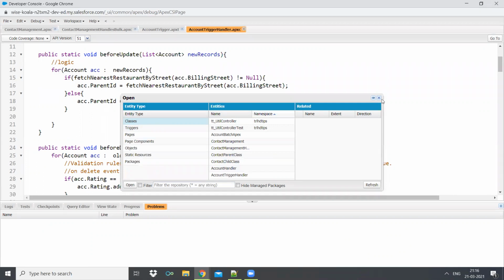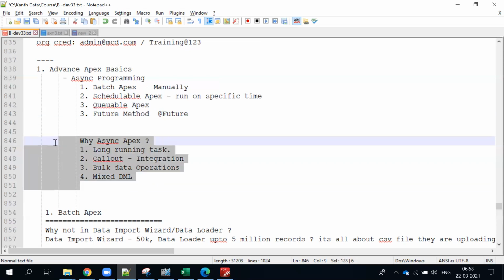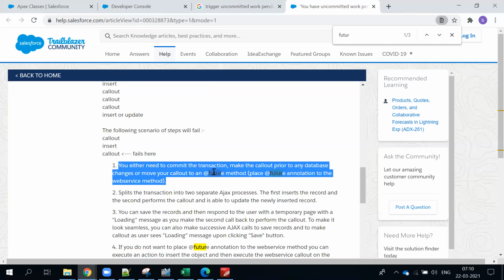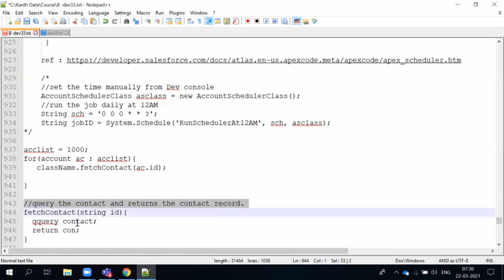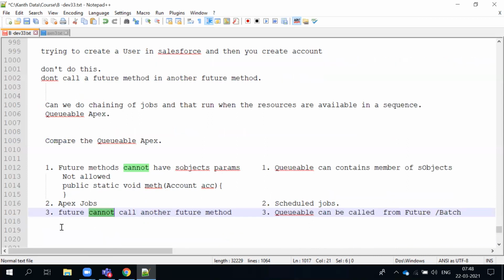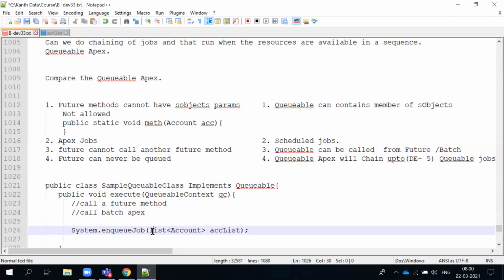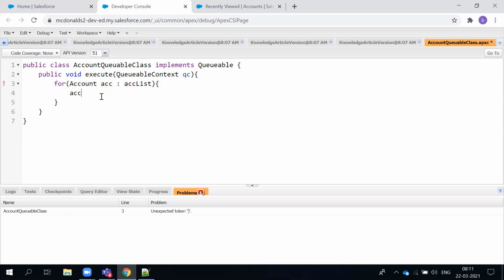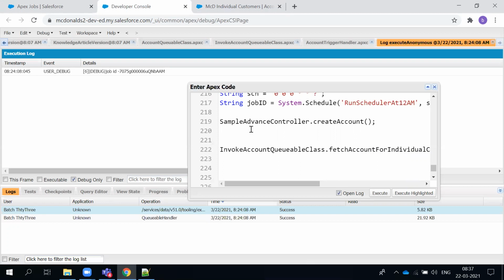Salesforce Advance Dev Class 3 : Async Apex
Debug Error on recordtype
Points to remember on Async Apex
Overview of Future Method
Compare Future and Queueable Apex
Why Queueable Apex? Syntax
Use case and Sample code to test them.